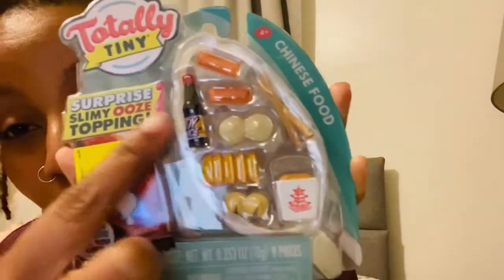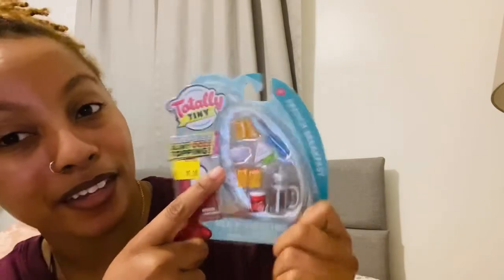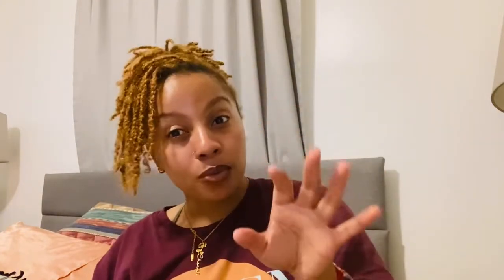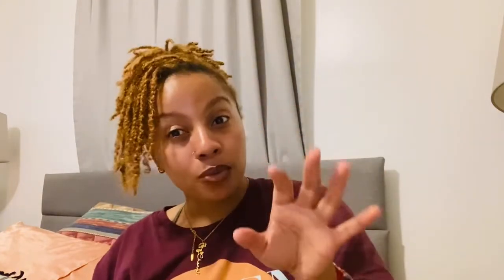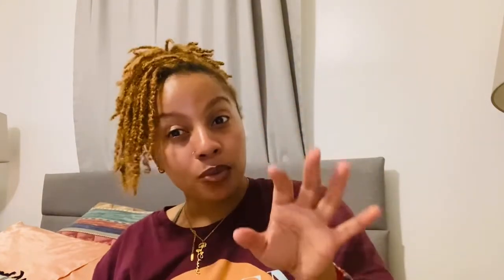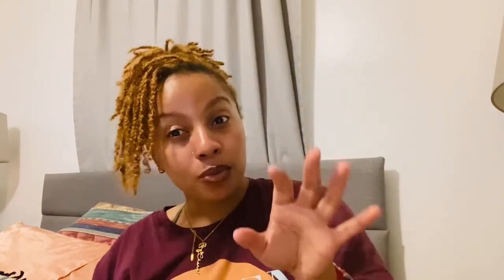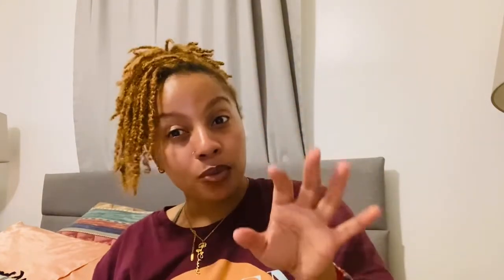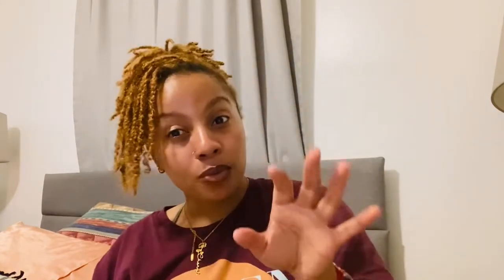Doll items unboxing! Mini brands gold rush, target finds, dollar tree!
Totally tiny food

Mini brands